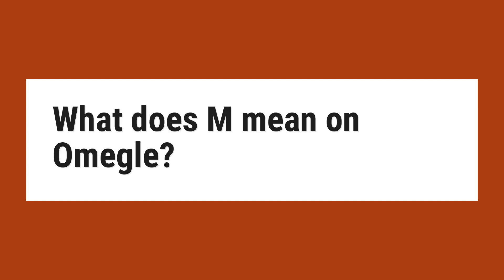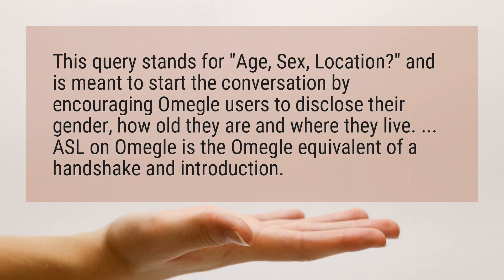What does M mean on Omegle?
This query stands for "Age, Sex, Location?" and is meant to start the conversation by encouraging Omegle users to disclose their gender, how old they are and where they live. ... ASL on Omegle is the Omegle equivalent of a handshake and introduction.